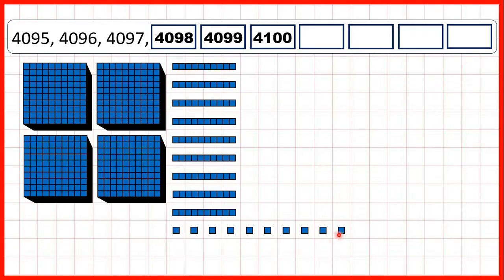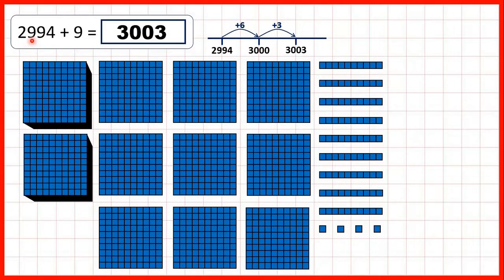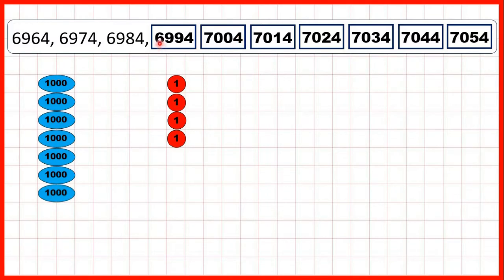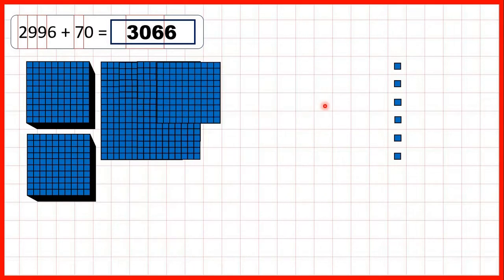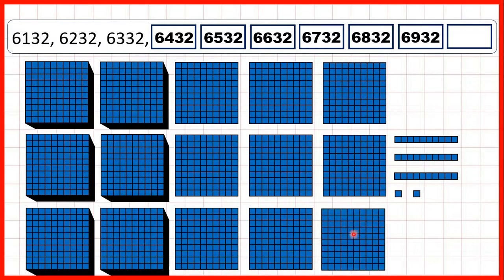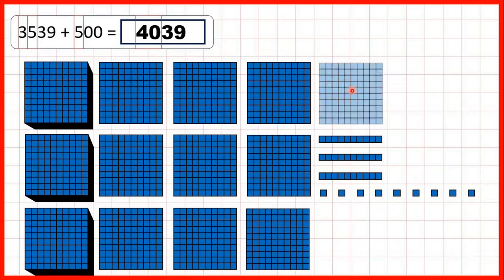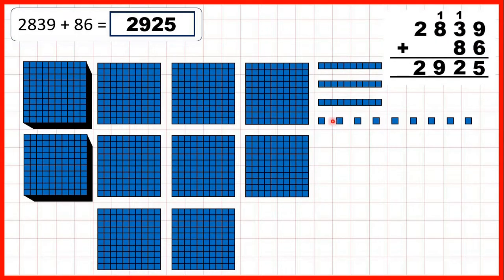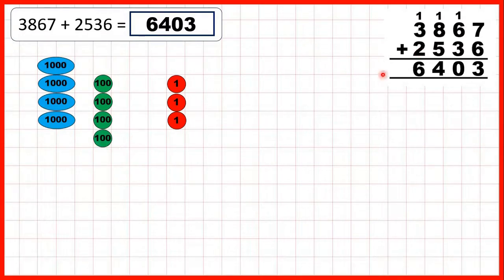Year 4 Addition - everything you need to know!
Everything you need to know about addition in Year 4 (age 8-9)

Lessons include:
1 Count on in ones from a four-digit number
2 Add a single-digit number to a four-digit number
3 Count on in tens from a four-digit number
4 Add a multiple of 10 to a four-digit number
5 Add two multiples of 100 beyond 1000
6 Count on in hundreds from a four-digit number
7 Add a multiple of 100 to a four-digit number
8 Add four-digit numbers using column addition